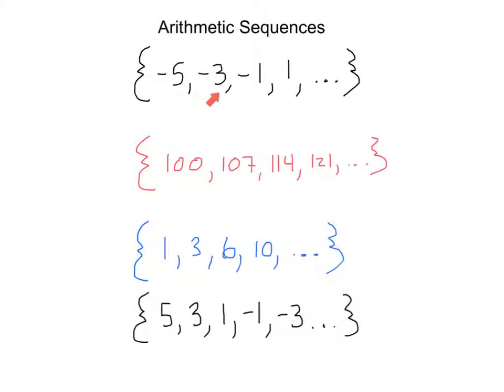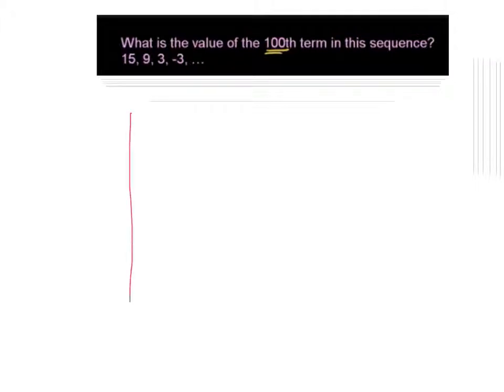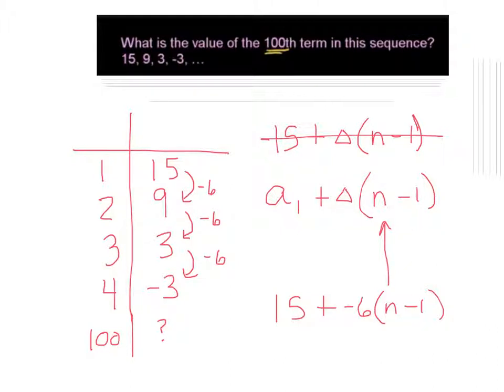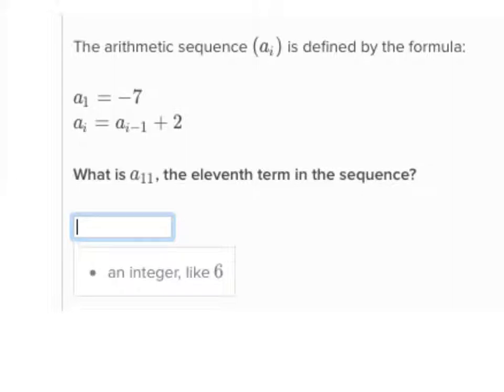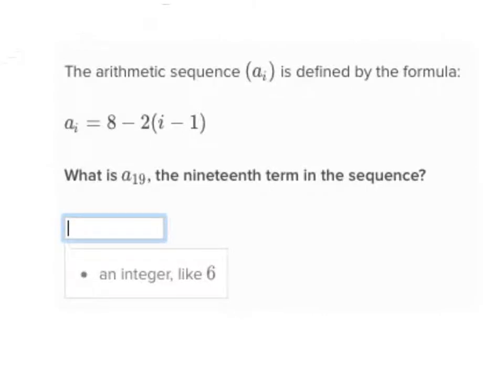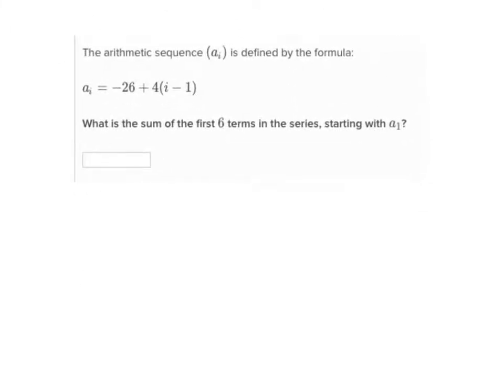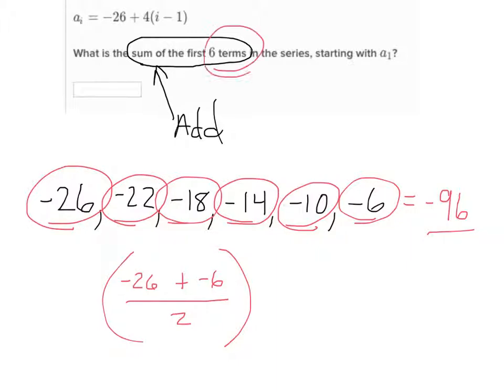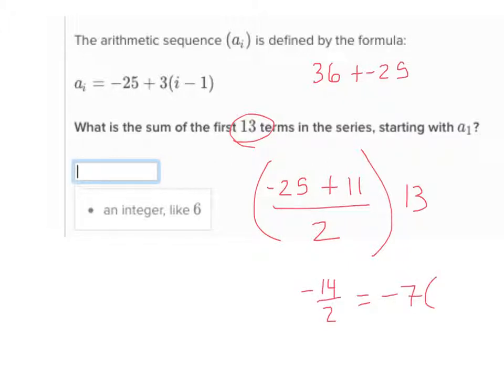arithmetic sequences and series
Math Algebra